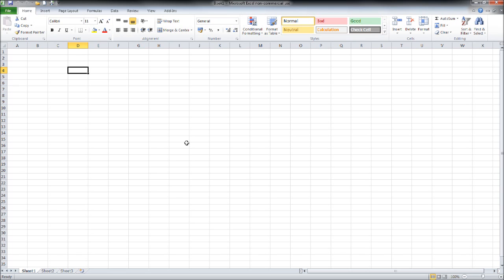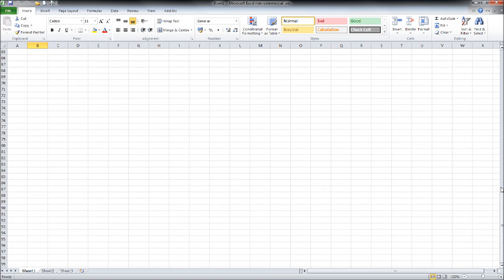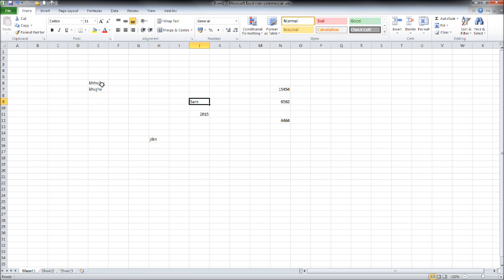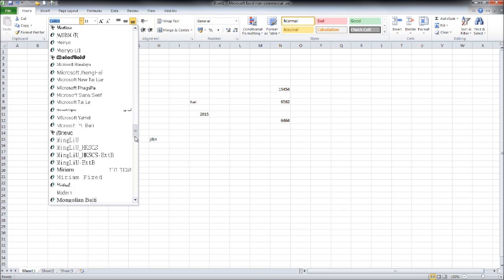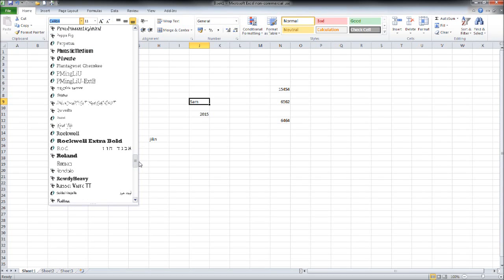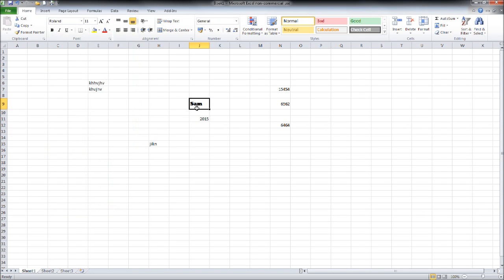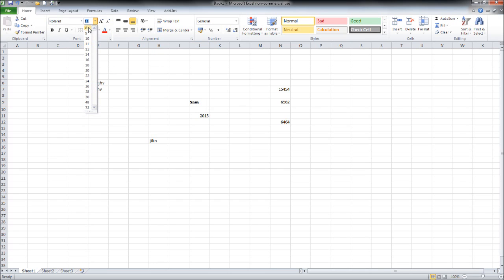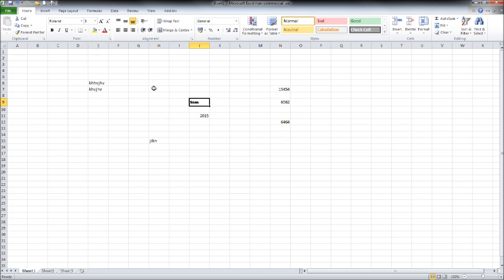Learn Microsoft Excel - Free Excel Tutorial Part 1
Learn Microsoft excel for free. This is part 1 of my basic excel training course.